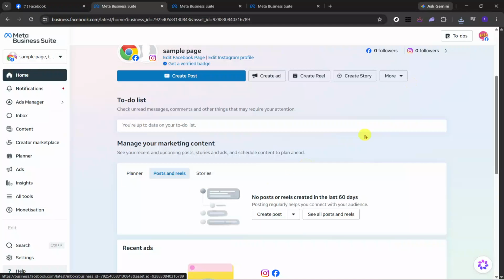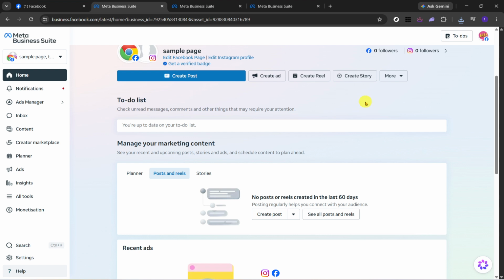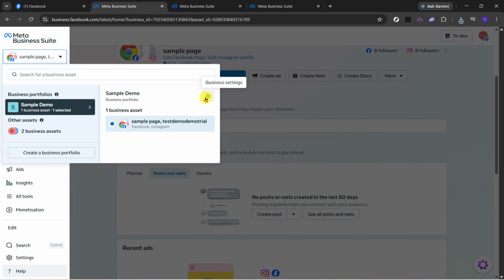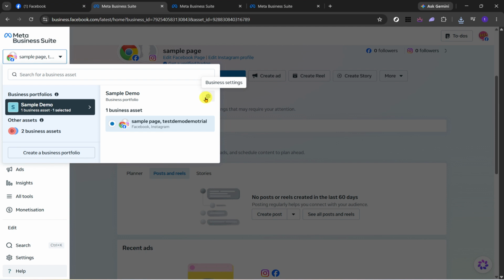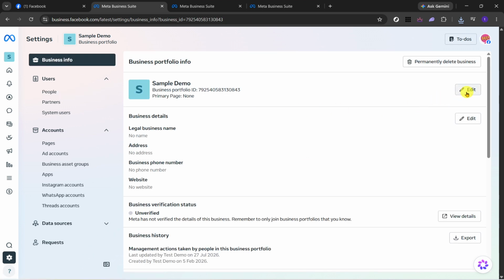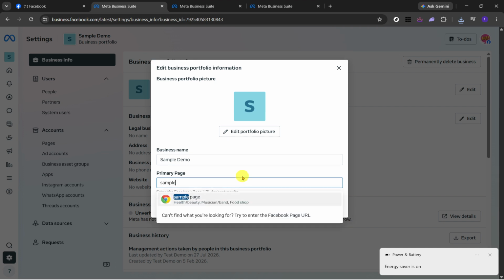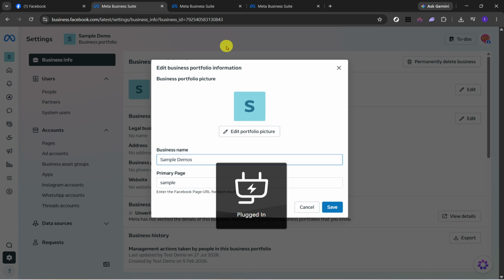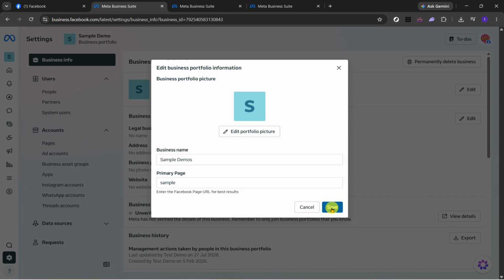How To Change Facebook Page Name In Meta Business Suite (2026) (Beginners Guide)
Learn how to change Facebook Page name in Meta Business Suite with this simple step-by-step tutorial. This guide shows you how to update your Facebook Page name, edit page settings, and manage your business profile easily using Meta Business Suite. Perfect for beginners using Meta Business Suite in 2026.